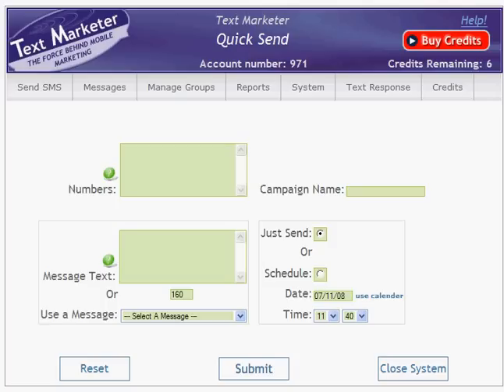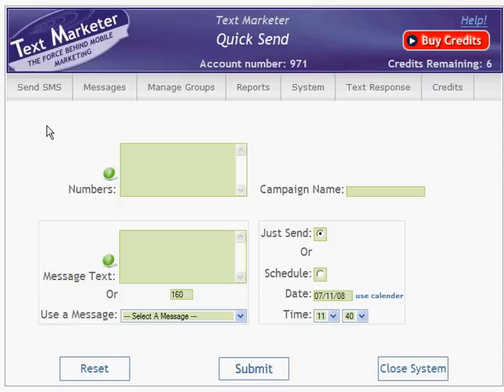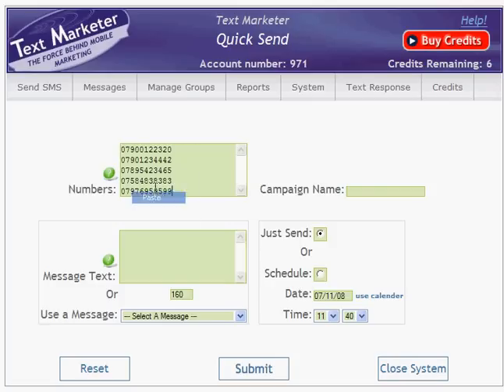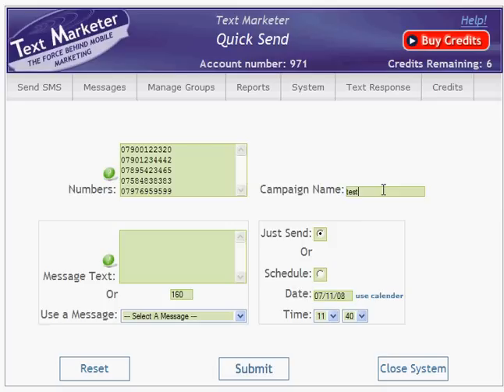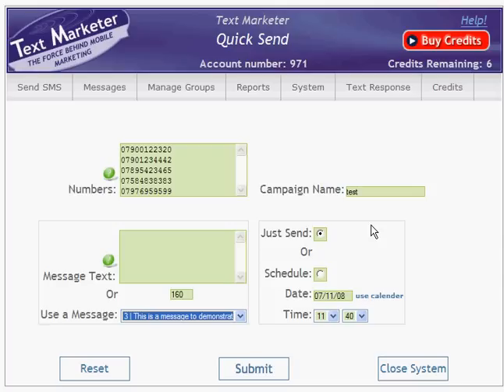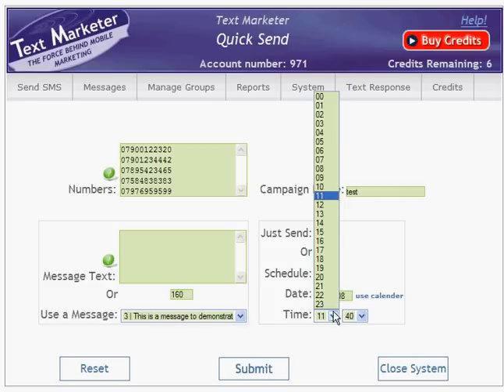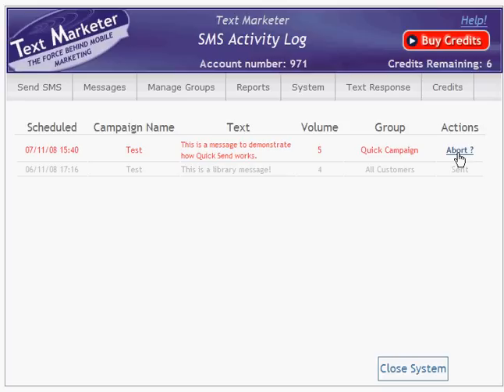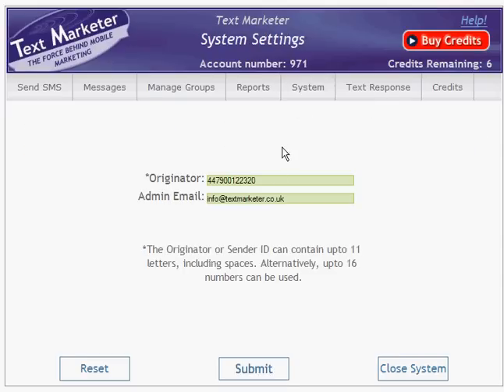Quick send bulk sms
Using the quick send bulk sms screen